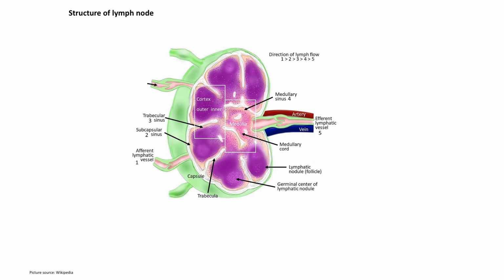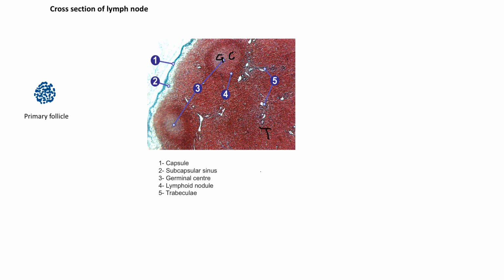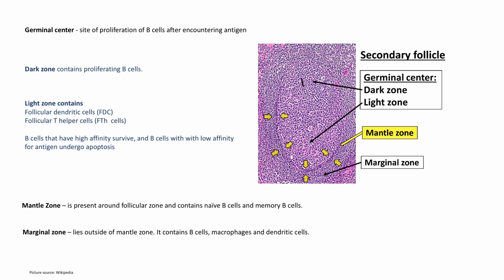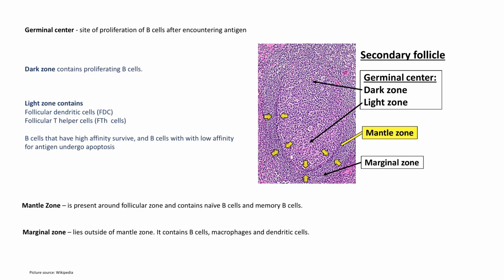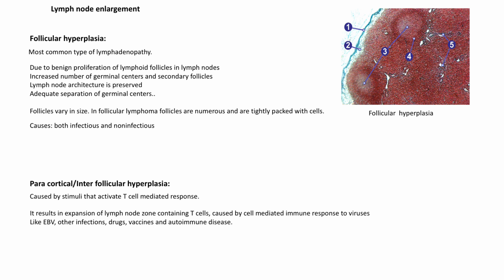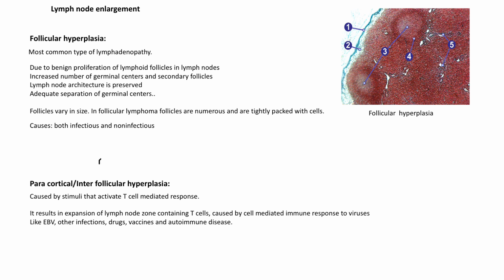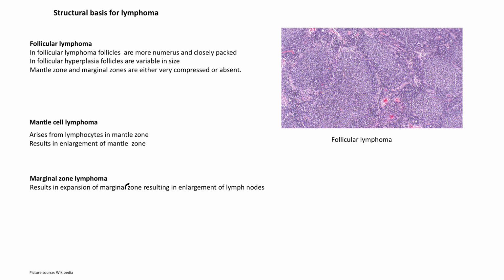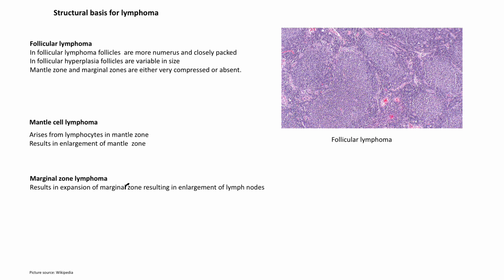Lymph Node Cortex, hyperplasia and Structural Basis of Lymphoma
This video has details about following topics:
1- B an T cell zones
2- B cell primary and secondary follicles
3- Follicular and paracortical hyperplasia
4- Structural basis of some types of lymphoma - follicular lymphoma, mantle cell lymphoma and marginal zone lymphoma